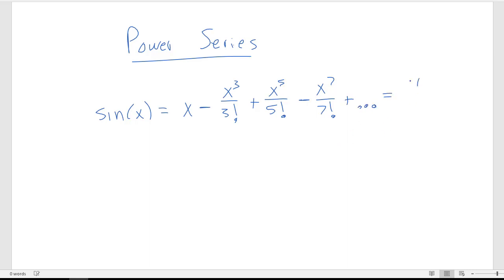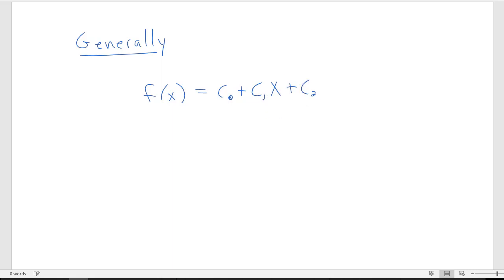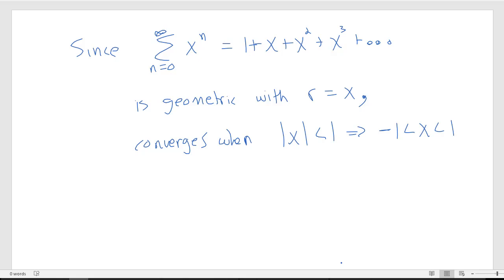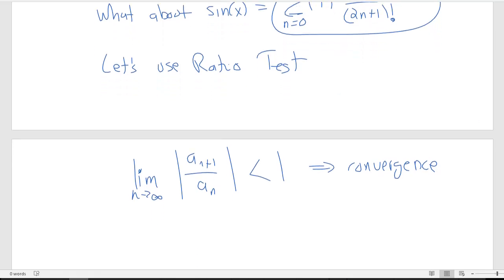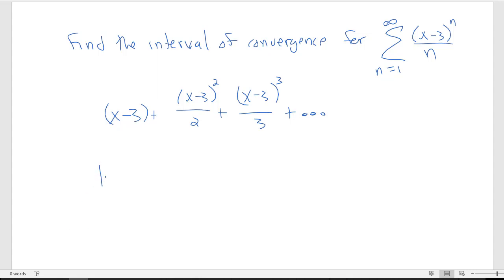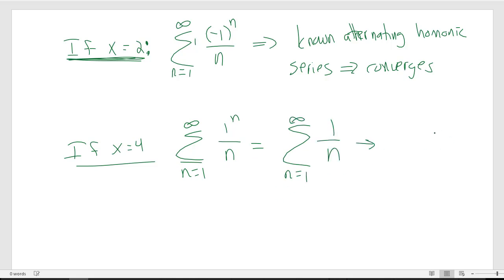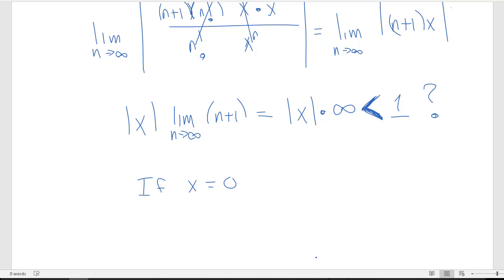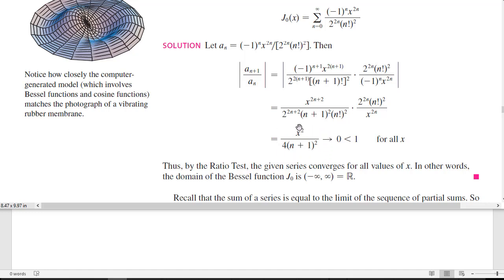11.8 Power Series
In this video we introduce the idea of power series and discuss interval of convergence.